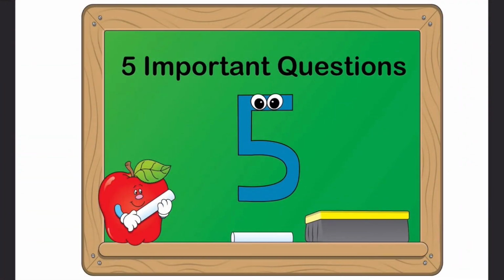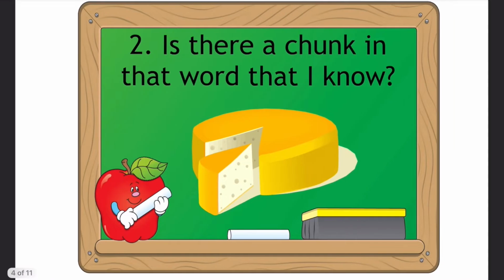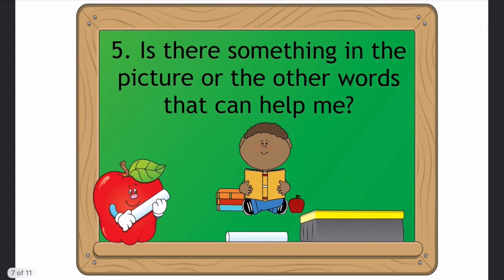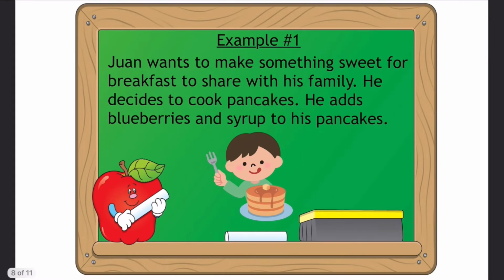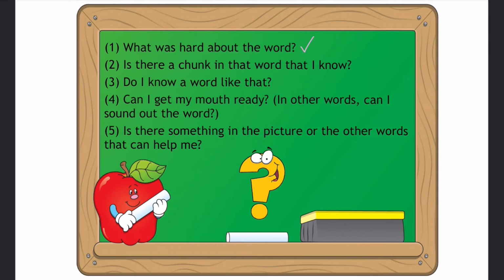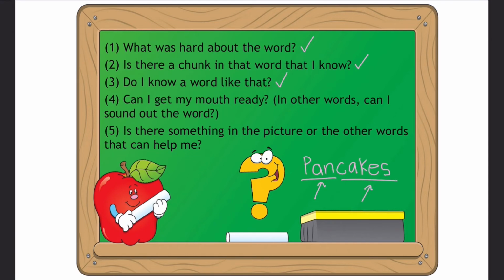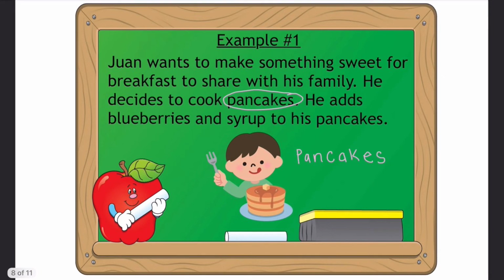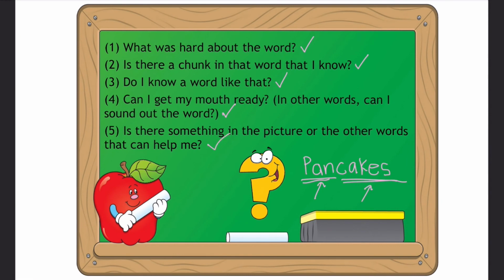Kindergarten Ask & Answer Questions About Unknown Words in a Text | Arizona Academic Standard K.RL.4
Let's review how to ask and answer different questions about unknown words in a text! Join one of our tutors to learn more about the 5 questions! Be sure to check out some of our other fun videos :)